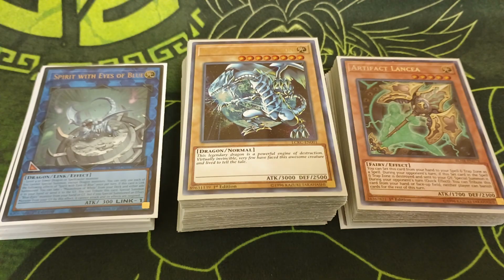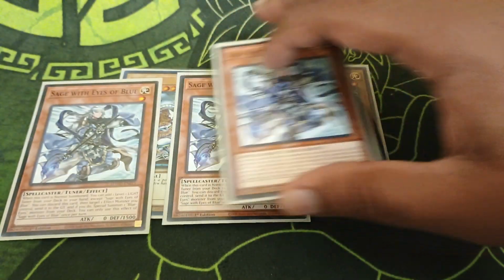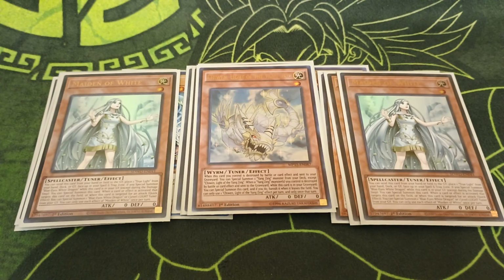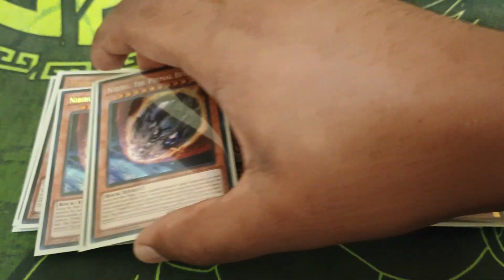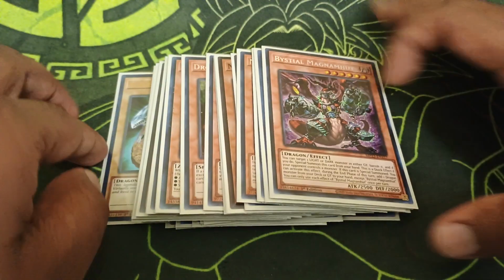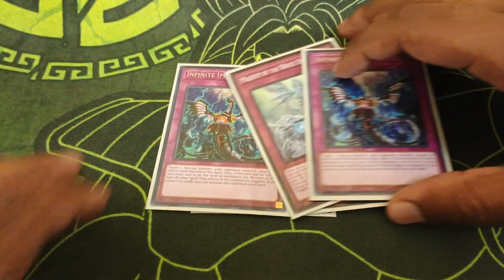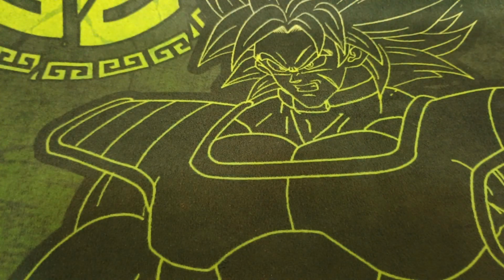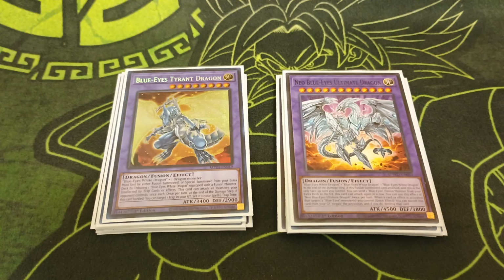1st Place Undefeated 7-0 Blue Eyes Yang Zing Deck Profile May 2025 (ANTI NIBIRU and BUDGET)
== Swiss (7 rounds) ==
R1: White Forest Azamina Fiendsmith 2-0
R2: Tenpai Fiendsmith 2-1
R3: Tenpai Fiendsmith 2-1
R4: Crystron 2-1
R5: Branded Pile 2-1
R6: Branded Pile 2-0
R7: Horus Stun 2-0

2x Blue-Eyes White Dragon
3x Nibiru, the Primal Being
1x Bystial Magnamhut
1x Bystial Baldrake
3x Neo Kaiser Sea Horse
3x Ash Blossom & Joyous Spring
3x Sage with Eyes of Blue
3x Maiden of White
1x Chiwen, Light of the Yang Zing
3x Droll & Lock Bird
3x Effect Veiler
3x Wishes for Eyes of Blue
2x Bingo Machine, Go!!!
1x Called by the Grave
1x Crossout Designator
1x Roar of the Blue-Eyed Dragons
1x Mausoleum of White
3x Infinite Impermanence
1x Majesty of the White Dragons
1x True Light

== Extra Deck (15 cards) ==
1x Neo Blue-Eyes Ultimate Dragon
1x Blue-Eyes Tyrant Dragon
1x Blue-Eyes Ultimate Spirit Dragon
1x Crimson Dragon
1x Chaofeng, Phantom of the Yang Zing
1x Trishula, Dragon of the Ice Barrier
1x Lightstorm Dragon
2x Blue-Eyes Spirit Dragon
1x Ancient Fairy Dragon
1x Borrelsword Dragon
1x S:P Little Knight
1x Hieratic Seal of the Heavenly Spheres
2x Spirit with Eyes of Blue

== Side Deck (15 cards) ==
3x Artifact Lancea
3x Mulcharmy Fuwalos
2x Lightning Storm
1x Harpie's Feather Duster
2x Triple Tactics Thrust
1x Secret Village of the Spellcasters
1x Different Dimension Ground
1x Dimensional Barrier
1x Simul Archfiends